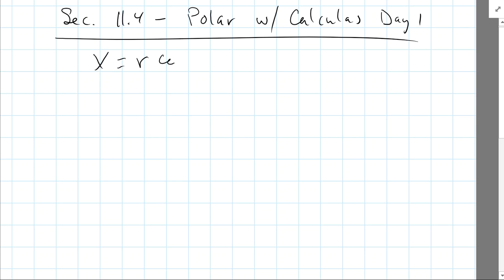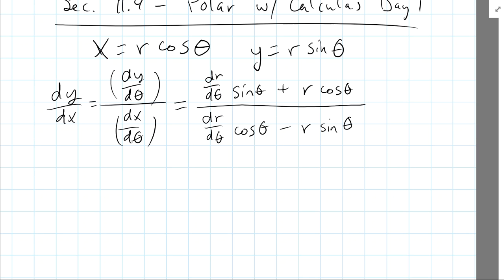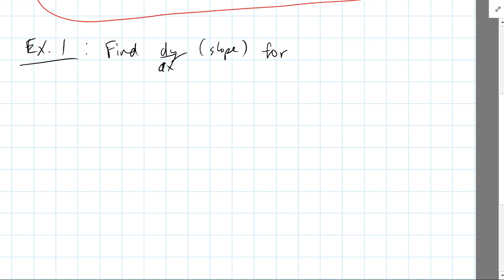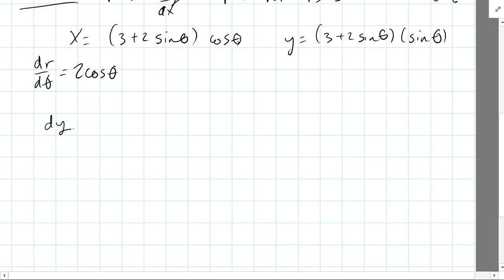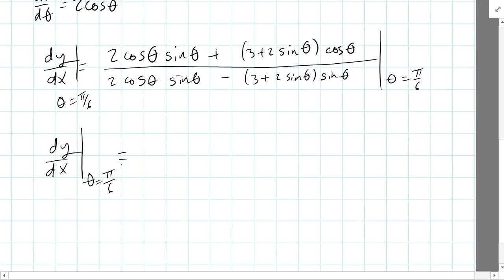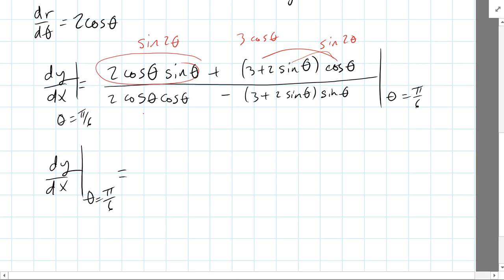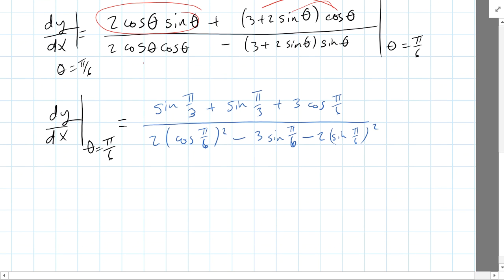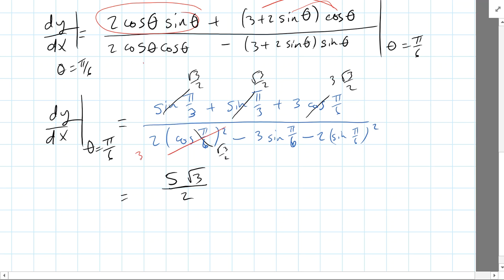BC - Slope of Polar Graphs